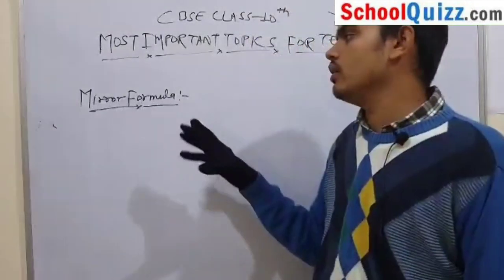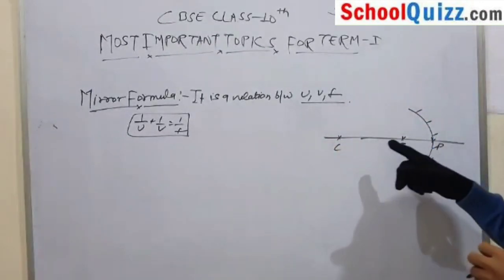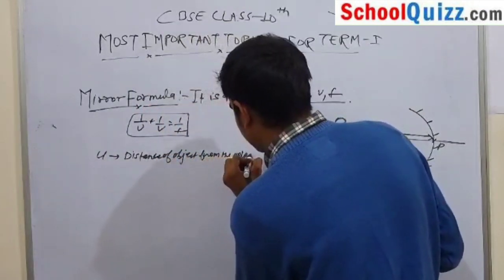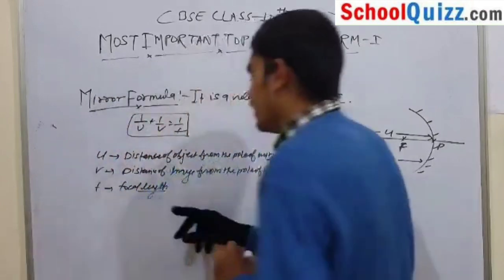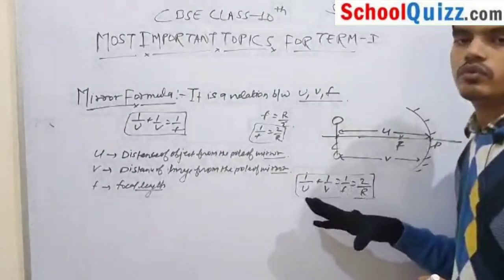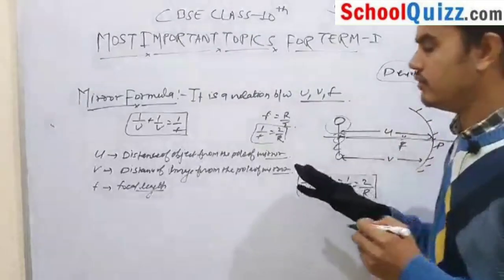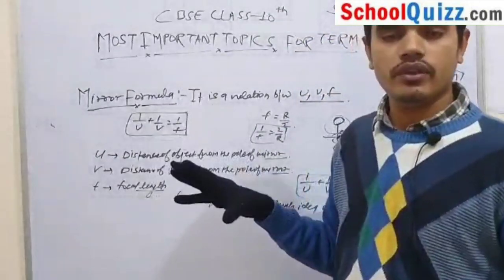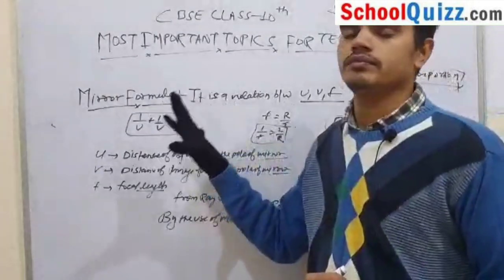What is Mirror formula? | Detailed explanation | CBSE | Physics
A digital class room lecture on Mirror formula by Pawan Gupta.
0:00 Intro
0:27 Mirror formula defination
0:53 Formula
1:00 detailed explaination
5:55 end
To participate in Quiz, please do sign up through and start learning new things. Please do visit and follow our instagram